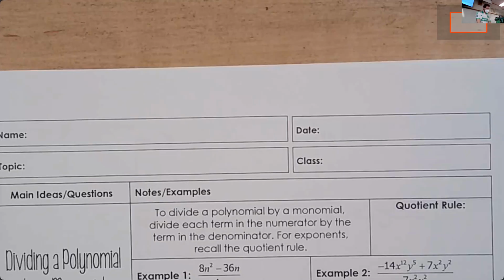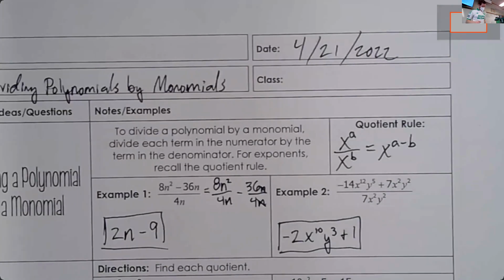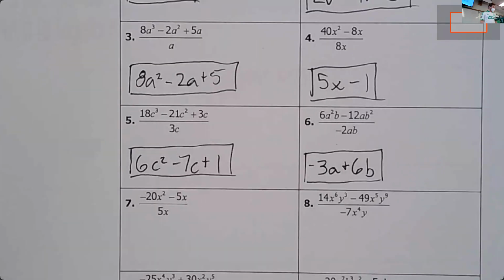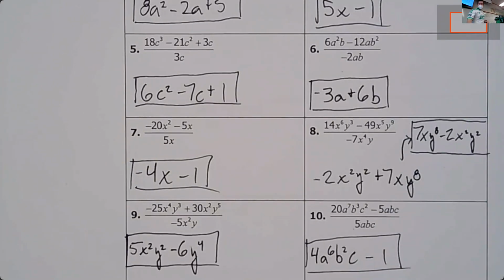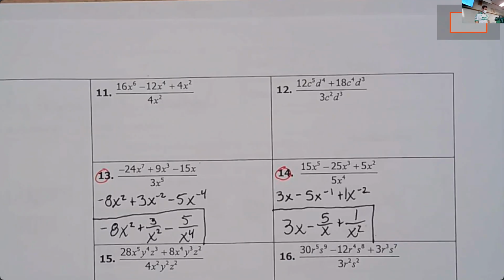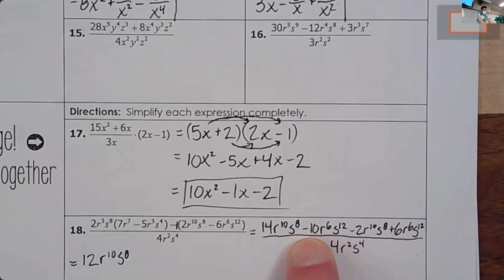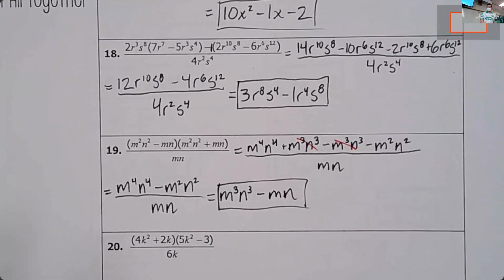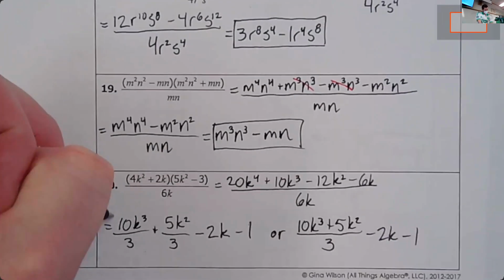Lesson 7-4: Dividing Polynomials by Monomials